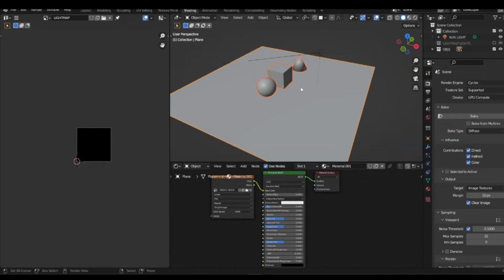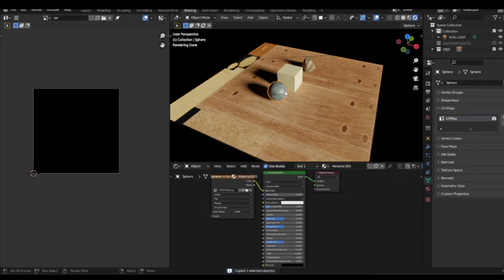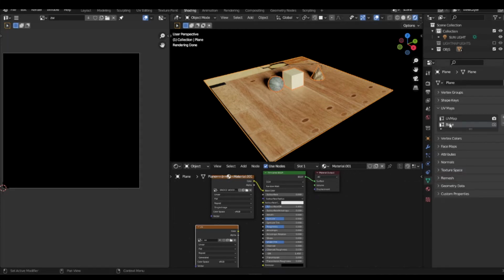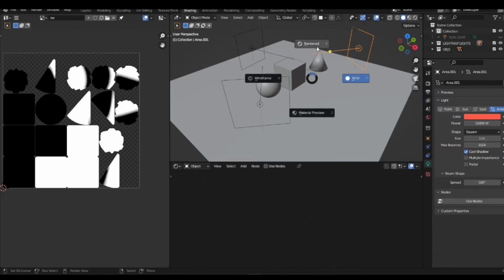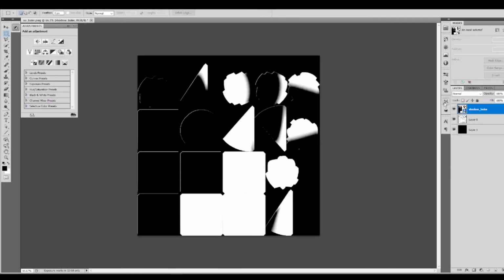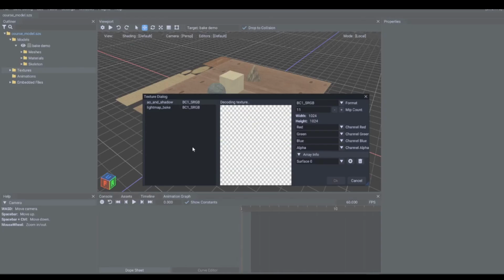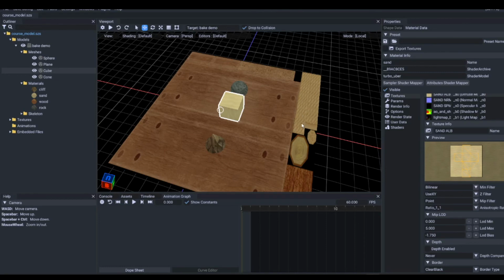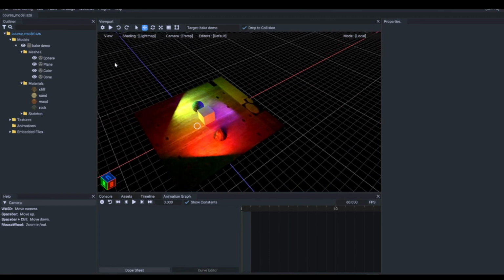MK8 baking tutorial ( Blender edition)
Baking tutorial for mk8 so that u can have Ambient occlusion, shadows and lightmaps.

Chapters:
0:00 - Demo Set Up
0:32 - Engine Setting
0:59 - Light Settings
2:13 -  2nd Image Texture
4:27 - 2nd UV Layer
5:58 - Baking Settings
7:07 - Baking AO and Shadows
9:24 - Baking Lightmap
12:09 - Baking demo in Track Studio
12:48 - AO/Shadow Channel Edits
16:48 - Importing bakes to Track Studio
17:32 - Update DAE and Assign Bakes to Mesh
20:10 - Mistake Corrected (Face Orientation)
21:28 - Previewing Bakes in Track Studio